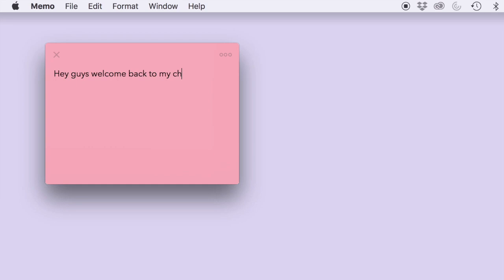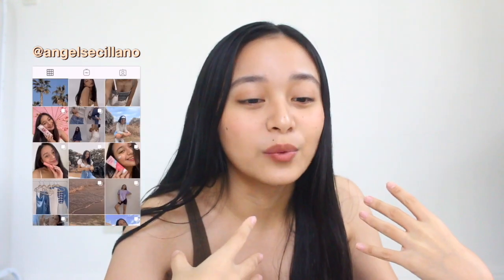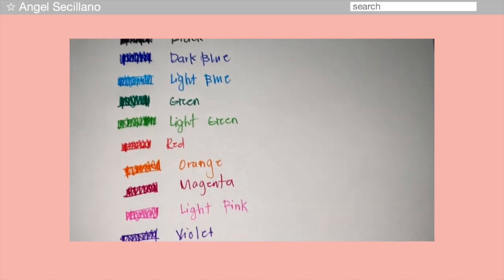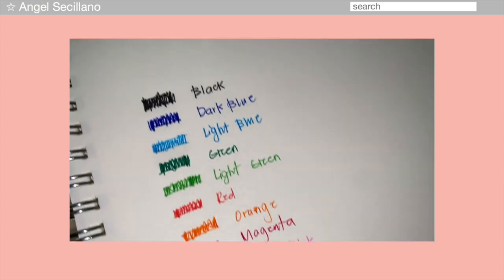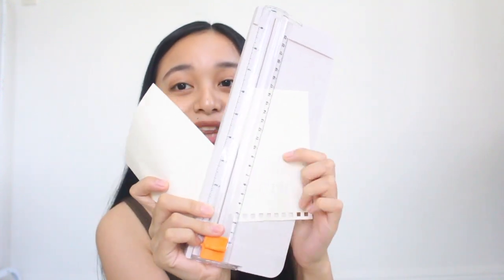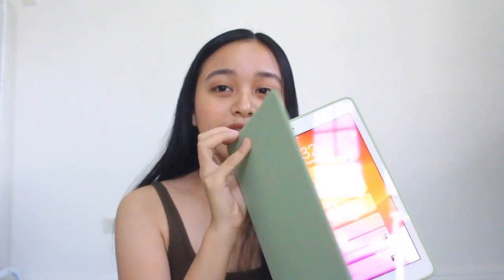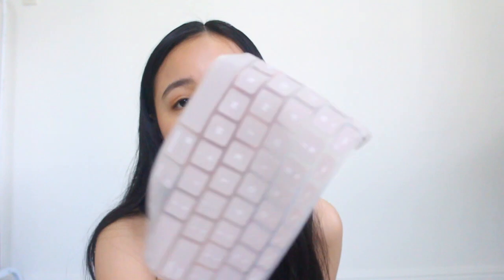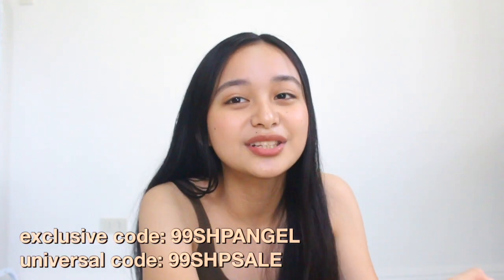back to *ONLINE* school haul (affordable school essentials)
Hi everyone! It’s back to school season and I just wanna share with you some affordable school essentials that I got from Shopee!

Don’t forget to use my code

Exclusive NC code: 99SHPANGEL
Terms & Conditions:
1. Valid from Sep 1 to 9 2020.
2. ₱200 Off at ₱800 Minimum Spend.
3. For the first 75 new users.
4. Applicable on orders to be delivered via Shopee's Integrated Couriers.
5. Code can only be used on iOS and Android mobile apps.
6. Valid sitewide except on Digital Goods & Vouchers.

Universal NC Code: 99SHPSALE
Terms & Conditions:
1. Valid from Sep 1 to 9 2020.
2. ₱200 Off at ₱800 Minimum Spend.
3. For the first 75 new users.
4. Applicable on orders to be delivered via Shopee's Integrated Couriers.
5. Code can only be used on iOS and Android mobile app.
6. Valid sitewide except on Digital Goods & Vouchers.

LINKS OF THE ITEMS

Stationaries

Loose leaf page separator
Php 74

Paper refills
Php 80-85

8pcs double tip highlighters set
Php 208

Mini ruler
Php 15

12pcs Muji Dupe multicolored pens
Php 300

Binder notebooks
Php 125-148

Regular frosted cover notebook
Php 70-105

Metallic markers
Php 25

TECH STUFF

Mini Bluetooth keyboard
Php 369

MacBook case
Php 650

iPad smart case
Php 285

Mini-phone tripod with Bluetooth
Php 298

4 in 1 Card reader
Php 339

RANDOM STUFF :)

Portable mini paper cutter
Php 189

Portable wooden laptop table
Php 230

Acrylic Organizer
Php 321

Follow and tag me on ig